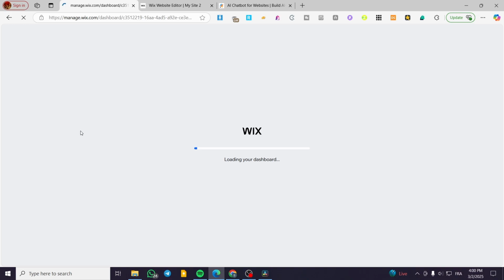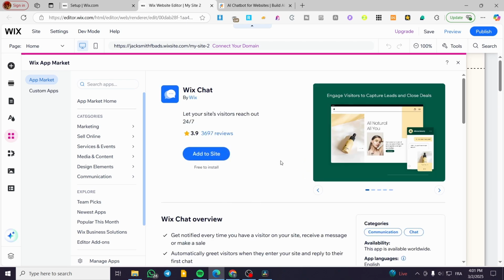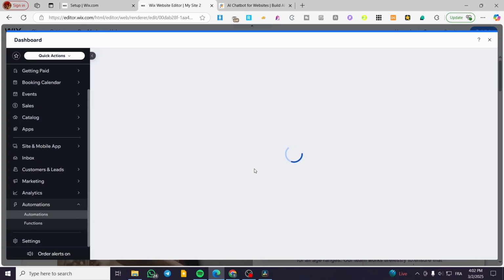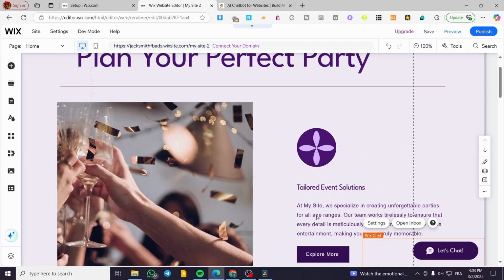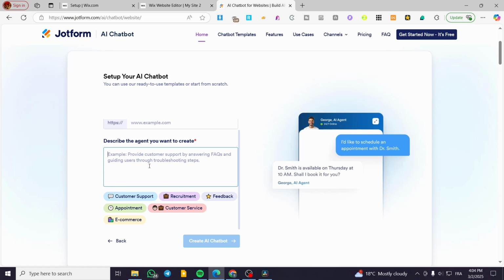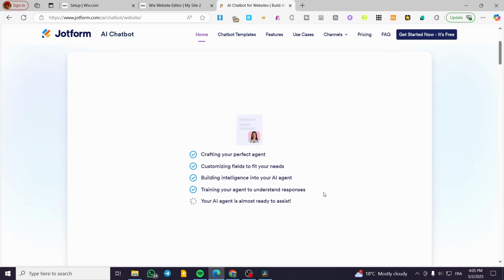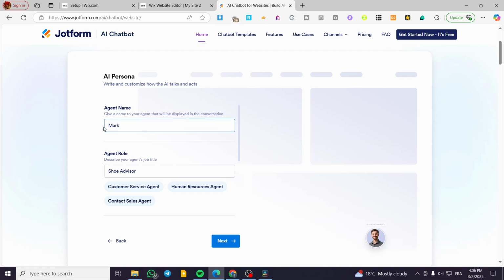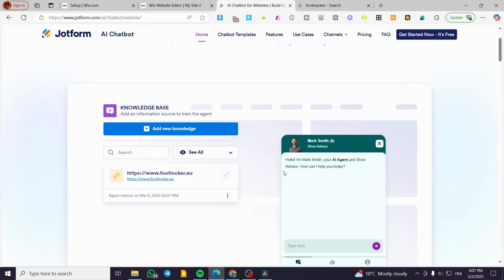Create An AI Chatbot in Wix (2025) ⚙️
👉 In this tutorial, we'll show you how to easily add an AI chatbot to your Wix website 🤖. Learn how to create a chatbot using OpenAI and seamlessly integrate it into your Wix site. Enhance user experience and engagement with a personalized chatbot on your Wix website. Let's get started!